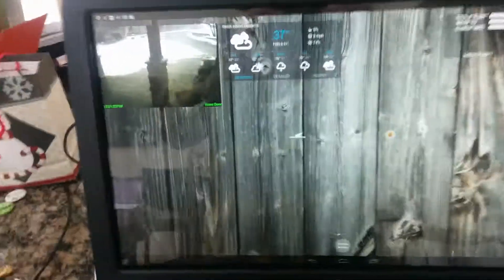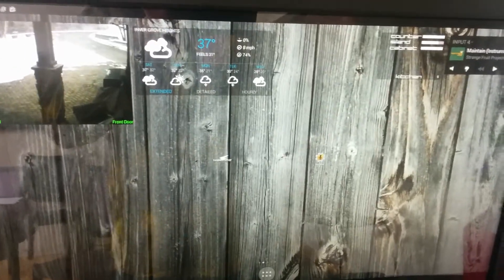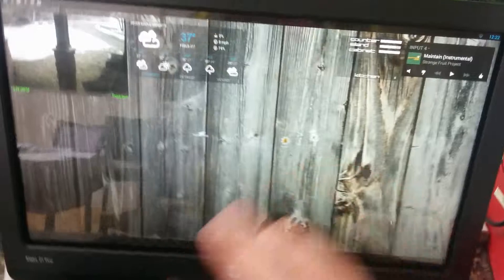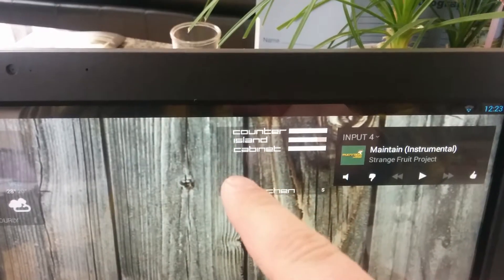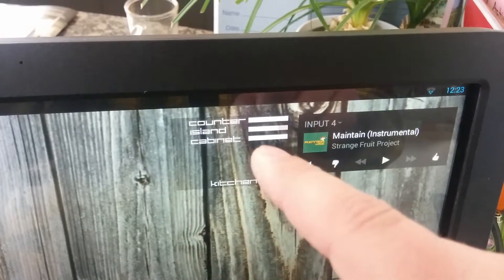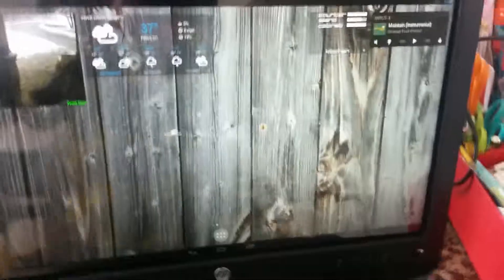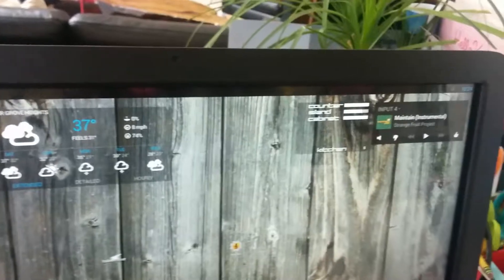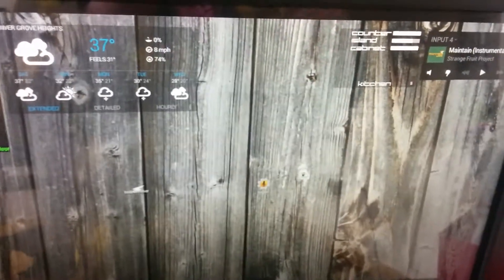Home Automation UI with Tasker, Zooper, and AutoVera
This is the start of a centralized UI that I'm building for my Home Automation System.  Looking for a better way to create all of it because there is a LOT of stuff that you need to create to control each lighting load, and monitor the status of it.